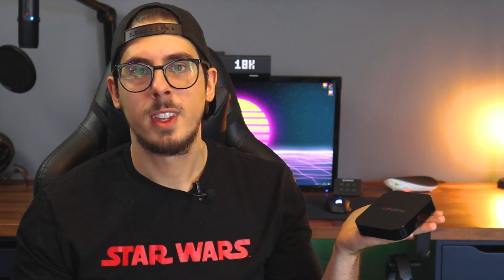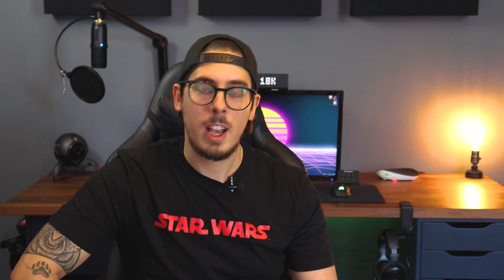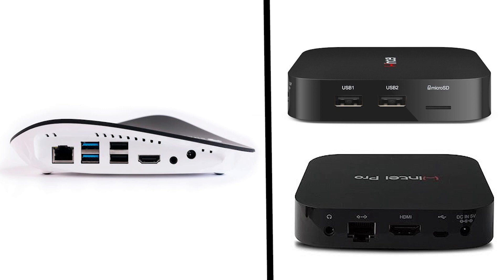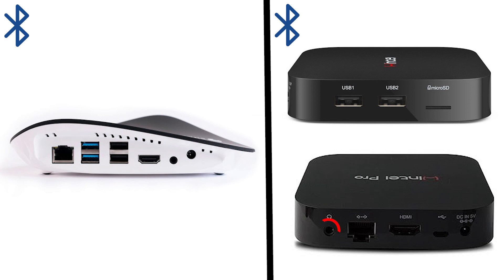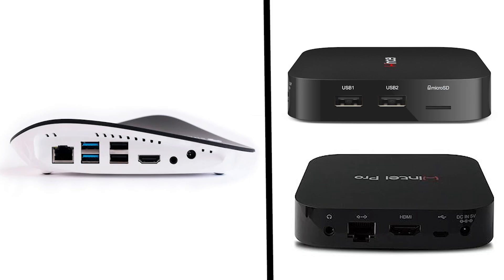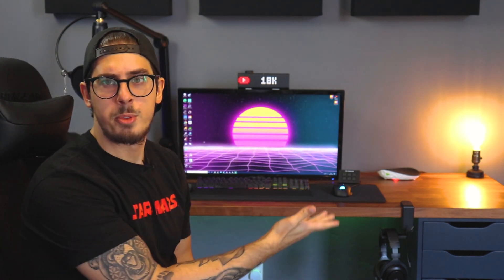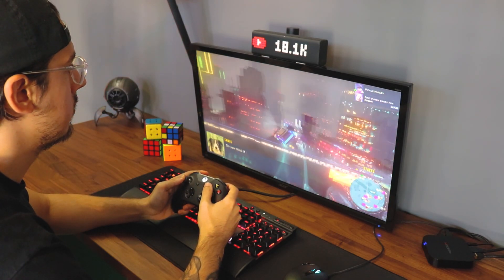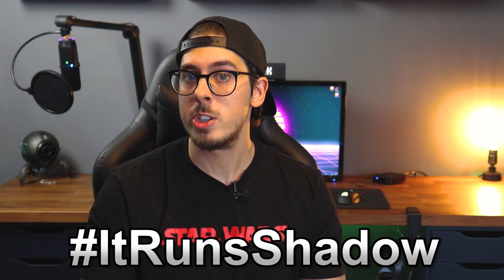Build Your Own Shadow Ghost! 👻 And Shadow Giveaway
Wanted the Shadow Ghost PC to run Shadow in your cloud gaming setup but haven't been able to get your hands on one? We're checking out if the Wintel Pro micro PC can run Shadow as a Shadow Ghost alternative and get the same results in performance, connecting peripherals, bluetooth and wifi connectivity.

Wintel PRO
Amazon UK
Amazon US

To be in for a chance to win a free month of Shadow Boost, simply post your photo of a device or creative object to Twitter and Instagram using ItRunsShadow.
Giveaway will run until 21/07/2020, worldwide entries accepted however please ensure you are in a Shadow supported country before entering by checking

Kiwi 5 in 1 Face Cover Set
Kiwi Stereo Earbuds For Oculus Quest
Oculus Quest Vinyl Sticker
Kiwi Grips Knuckle Straps